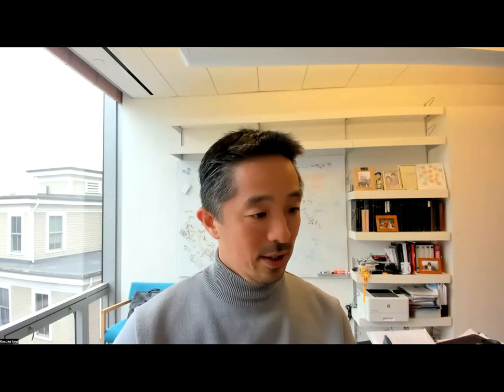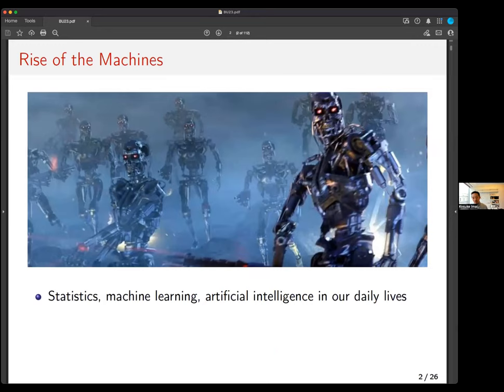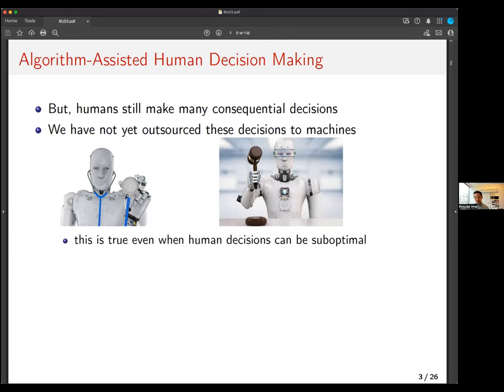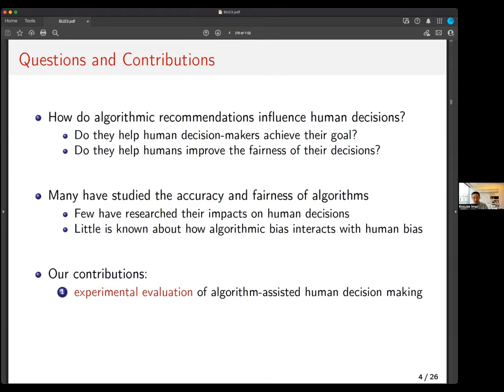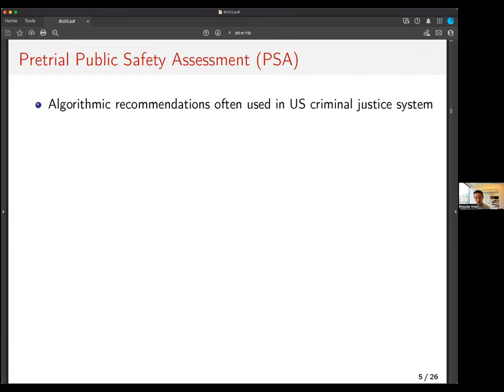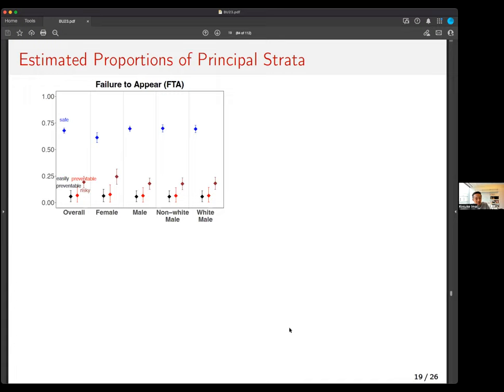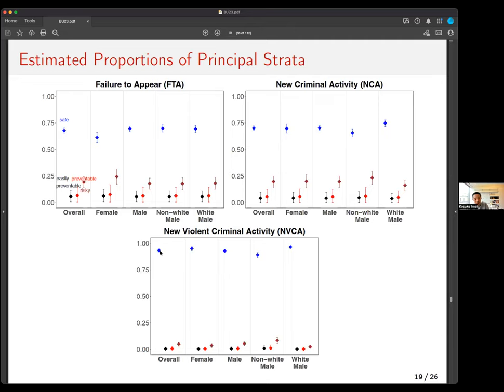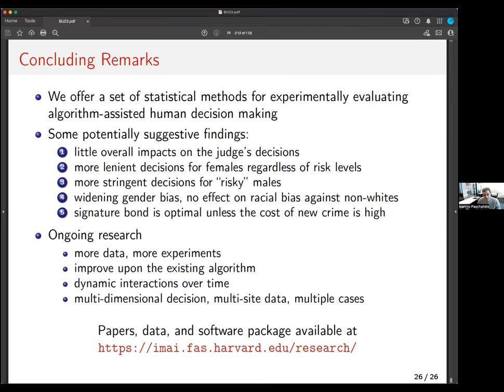Distinguished Speaker Series: Kosuke Imai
Speaker: Kosuke Imai, Professor in the Department of Government and Department of Statistics at Harvard University